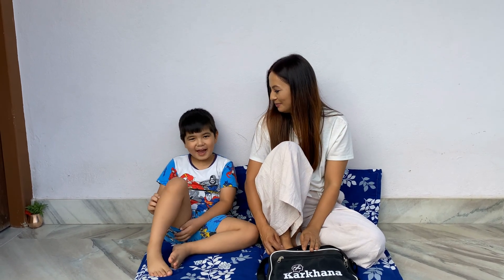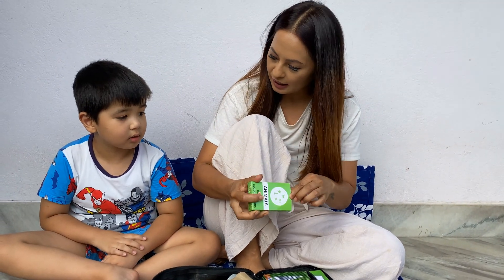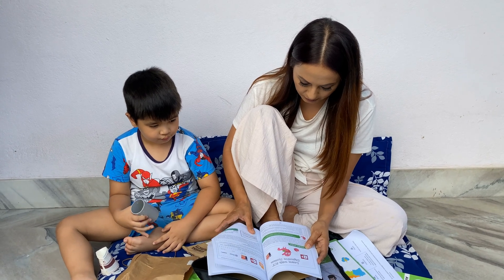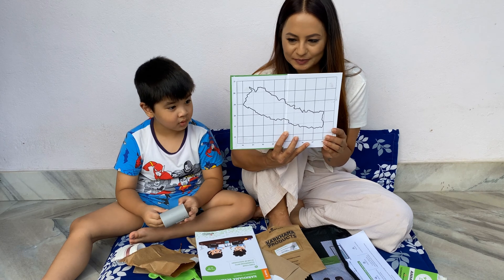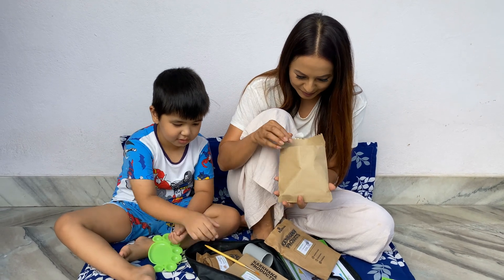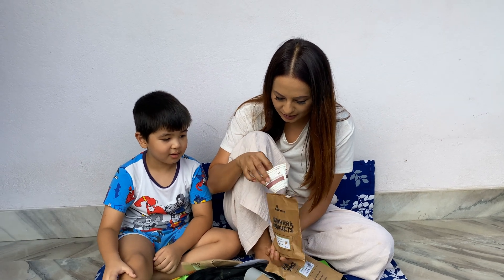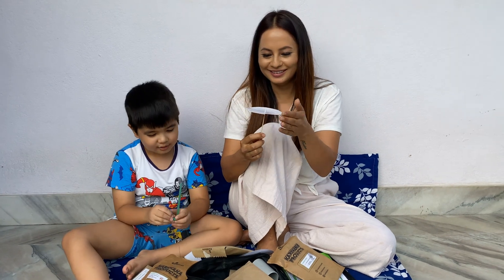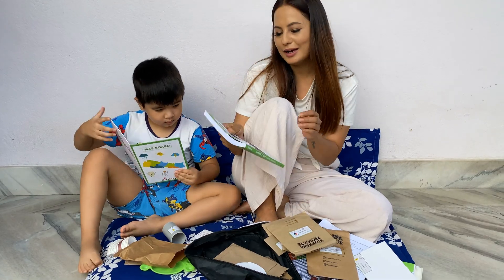Karkhana Science Kit Rewiew with Malvika Subba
The bag in the video is Karkhana Science Kit, designed to address the problem of science being taught like a history session which is not relevant to students.
Karkhana science empowers science teachers to run fun hands-on activities based on the National Science curriculum. Students get to experience science concepts through fun activities which are converted into meaningful learning through reflection questions posed by the science teachers.